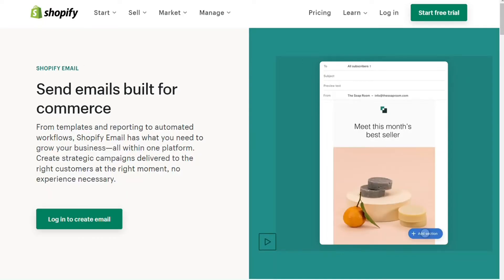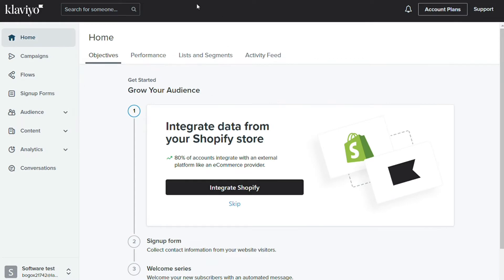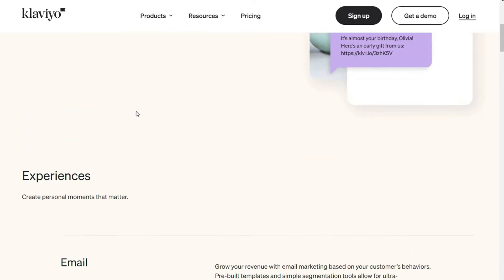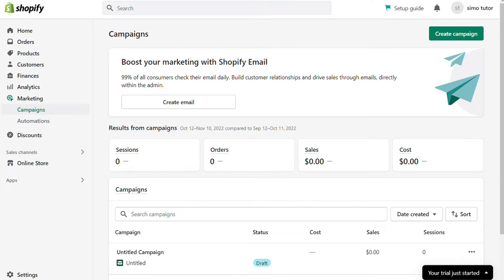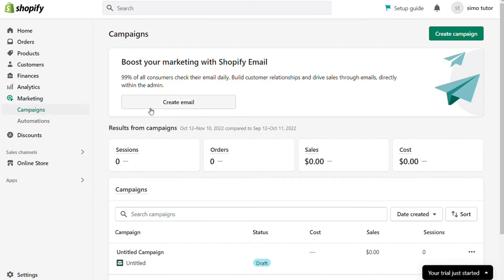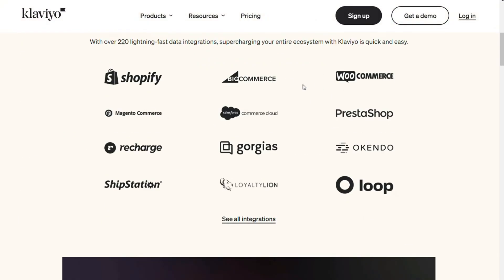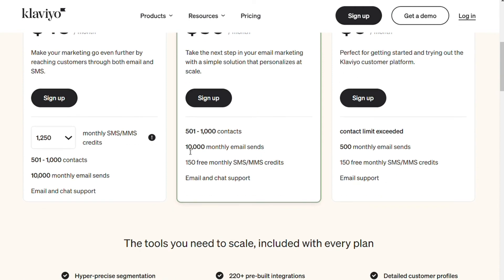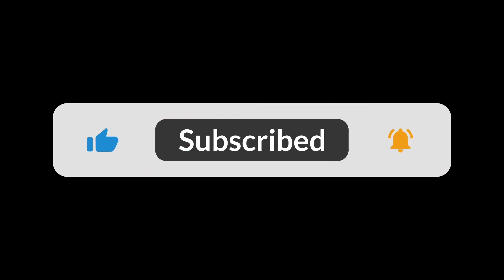Klaviyo vs Shopify Email - Which One Is Better?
In this video you will find out Which One is Better - Shopify Email or Klaviyo.

Chapters:
0:00 Intro
0:06 What is Shopify Email & Klaviyo
0:40 User interface
1:32 Design & templates
2:12 Features
3:33 Analytics & reporting
4:31 Automation
5:11 Timing & Lead Gen
6:00 Integrations
6:32 Pricing
7:48 Conclusion